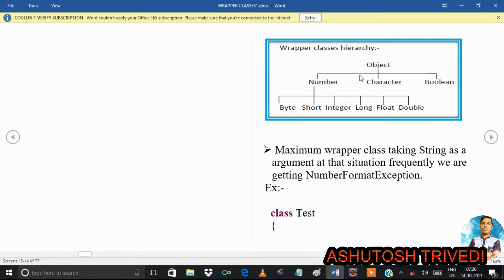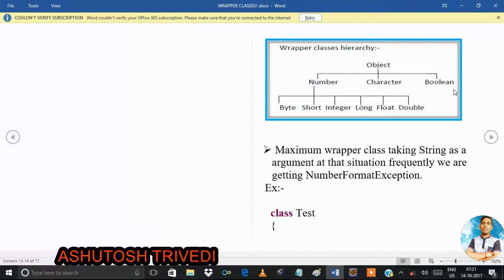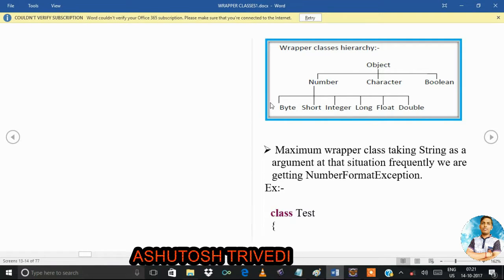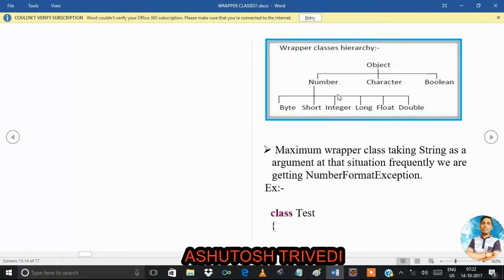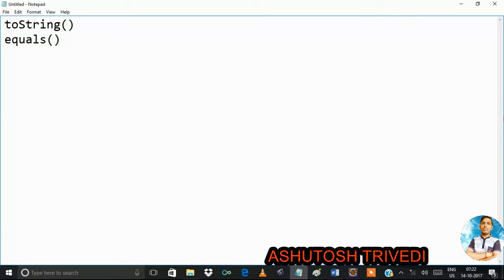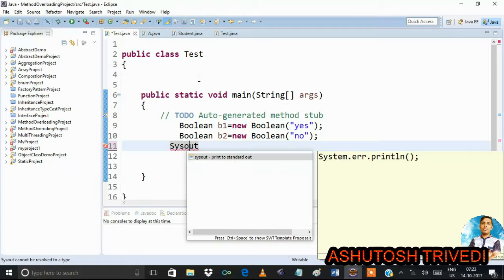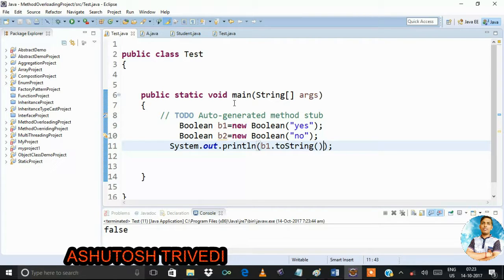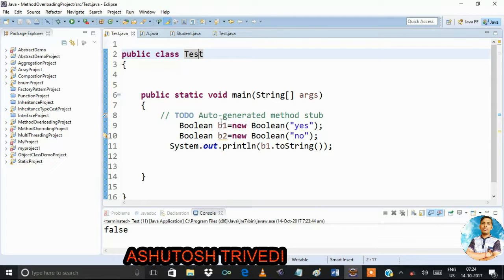WRAPPER CLASS PART- 8 || JAVA TUTORIAL FOR WRAPPER CLASS